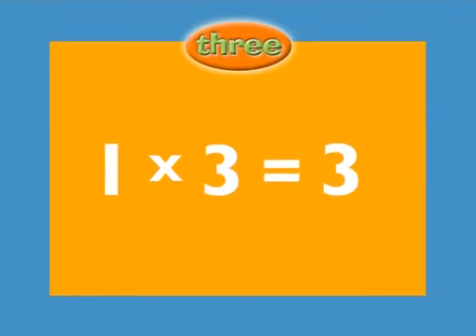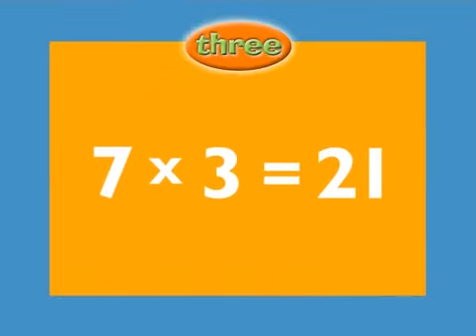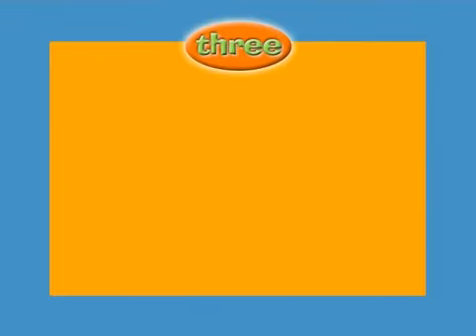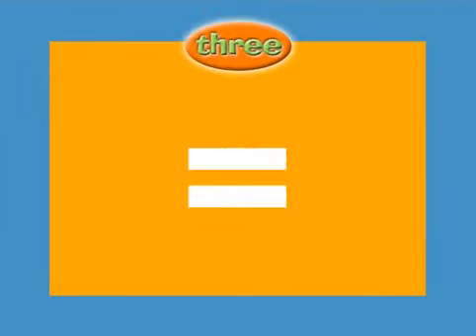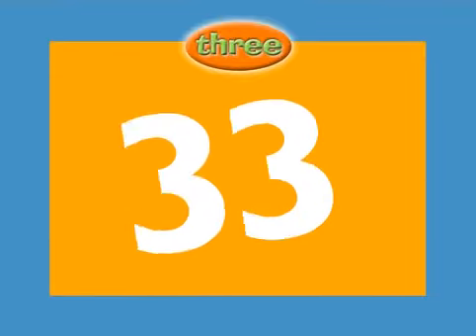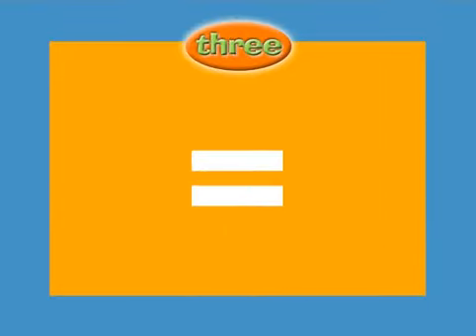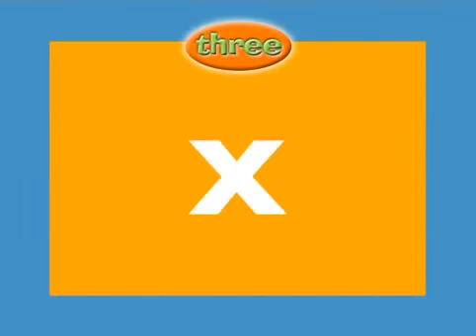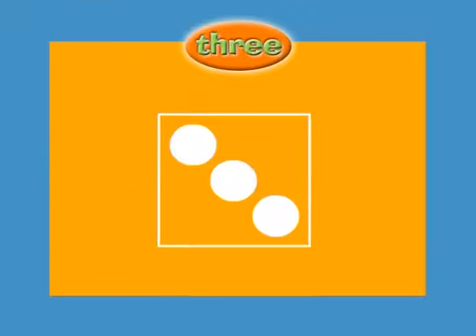3 Times Tables LEARN Multiplication Rap with Tests & Answers that's so much FUN!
3 Times Tables LEARN Multiplication rap with tests & answers that's so much FUN!
We are tripling sets when multiplying three
C’mon now hang loose and set your mind free!
3 x 1 = 3
3 x 2 = 6
3 x 3 = 9
3 x 4 = 12
3 x 5 = 15
3 x 6 = 18
3 x 7 = 21
3 x 8 = 24
3 x 9 = 27
3 x 10 = 30
3 x 11 = 33
3 x 12 = 36
C’mon now do your best for the three times table random test!

Follow and Listen! 🎧🎼